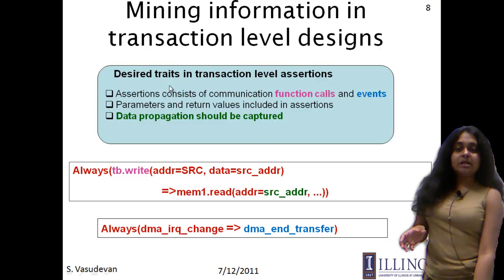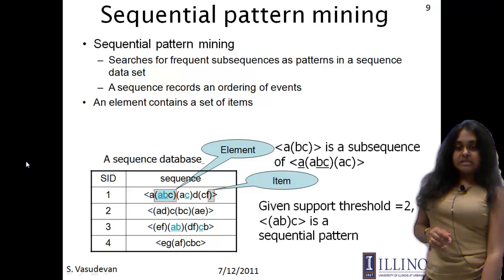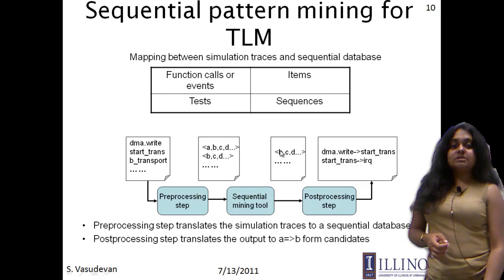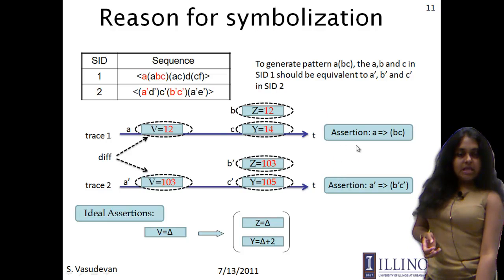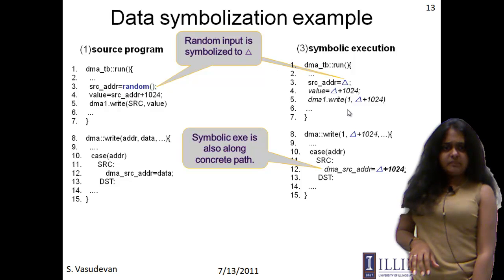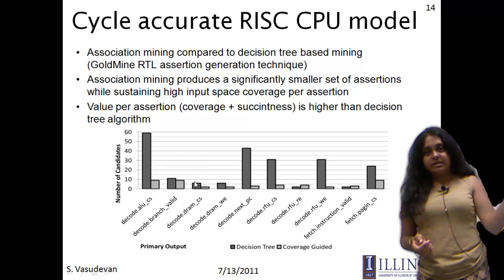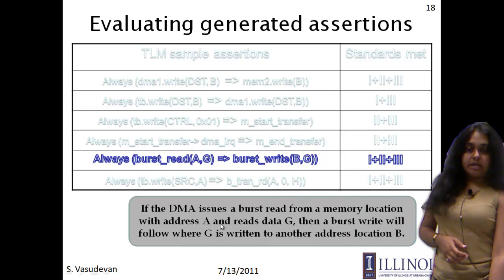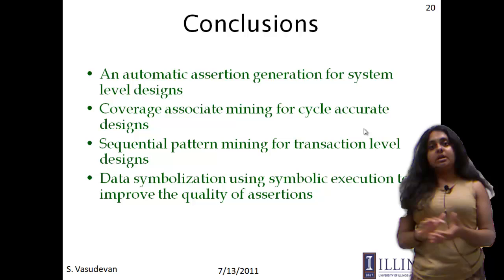Automatic generation of assertions from system level design using data mining part 2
Presented by Shobha Vasudevan
Memocode 2011